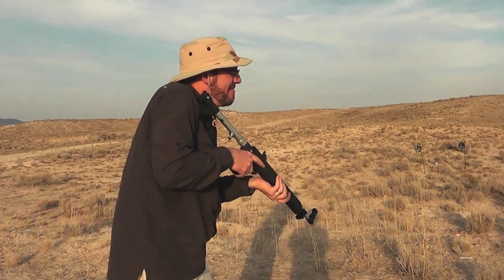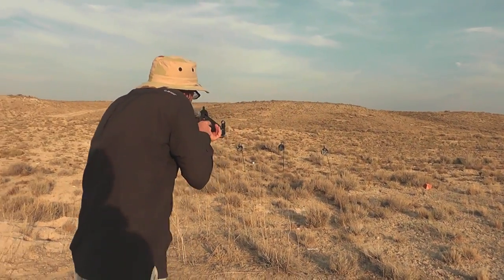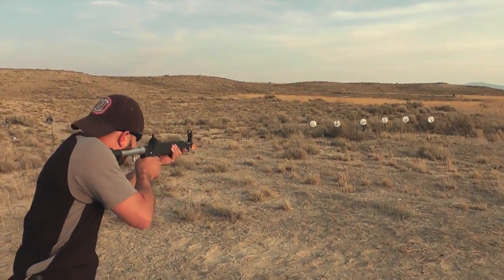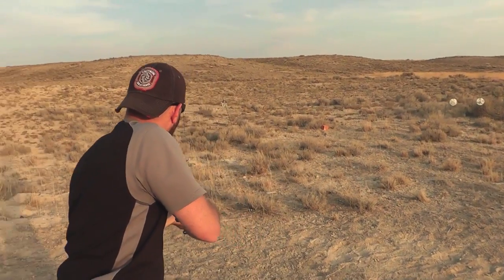"Screamin' Pizza" (Reaction Shooting) Drill: Kel-Tec Sub 2000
On a recent shooting excursion, my friend Cr0cket20 and I came up with a reaction shooting drill that brought a sense of randomness, tension and fun to a day of plinking - and once we got going, we didn't want to stop. We had a blast with this drill that we nicknamed "Screamin' Pizza".

YouTube.com/Cr0cket20